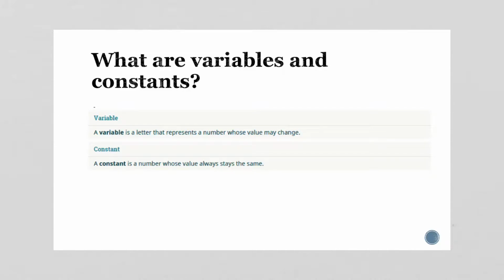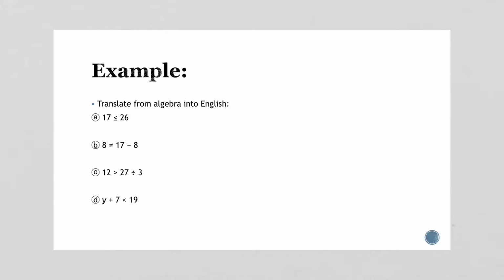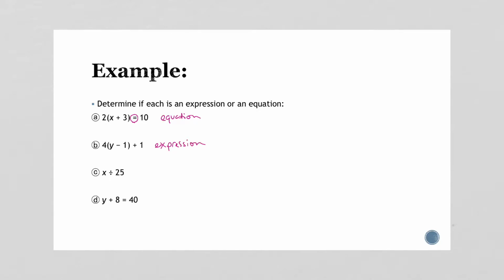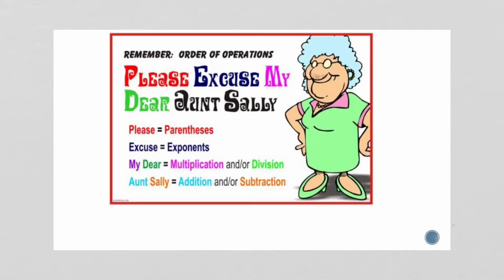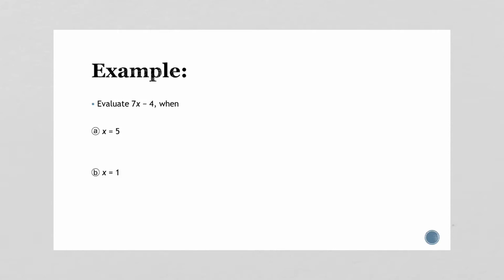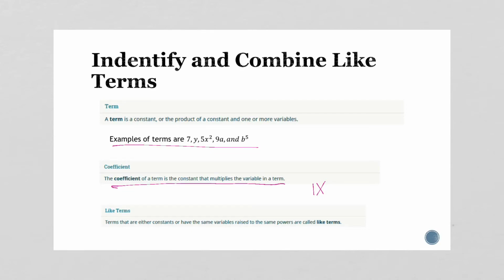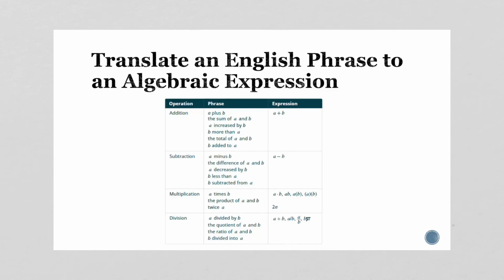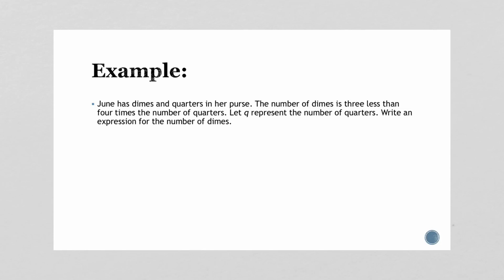ABE 85 1.2 The Language of Algebra